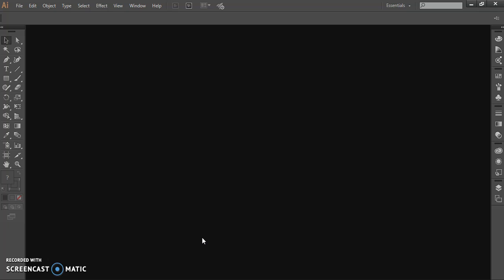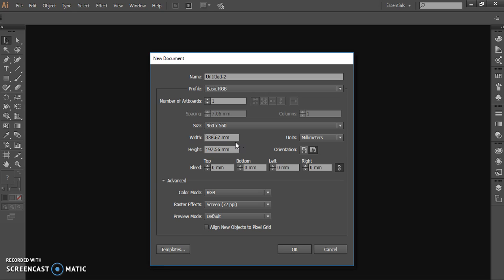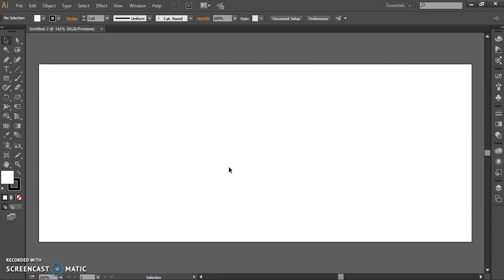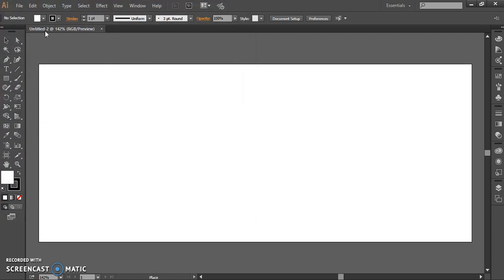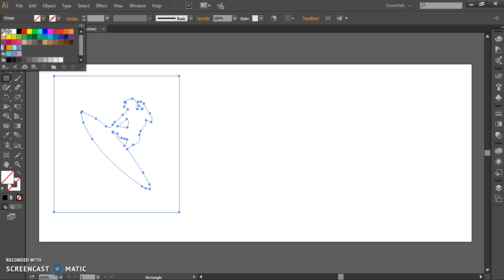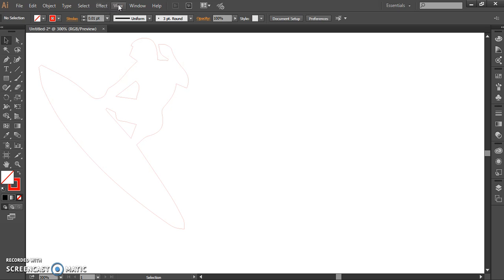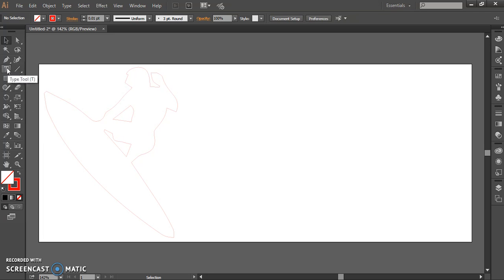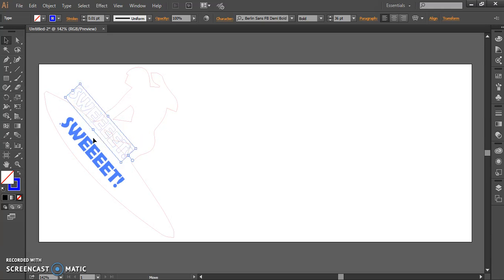HOW TO LASER CUT 101!!!